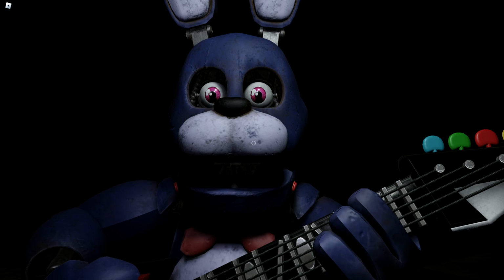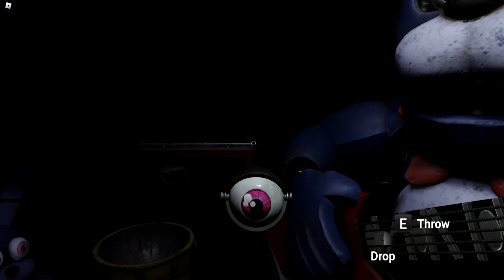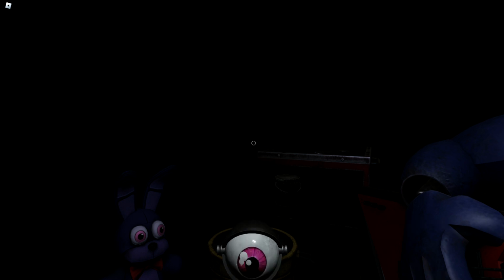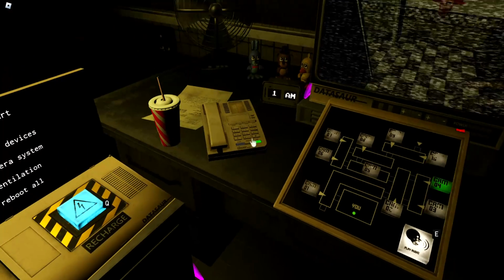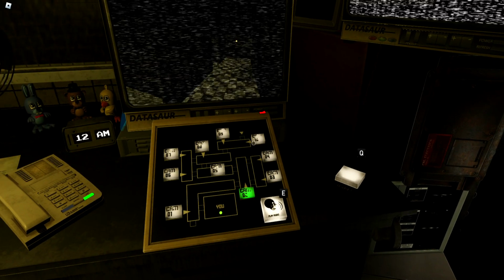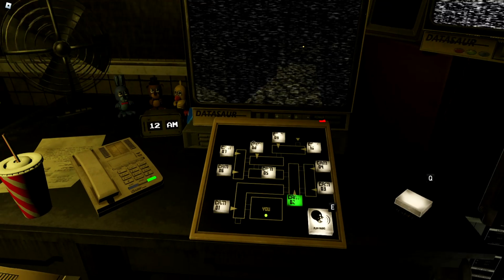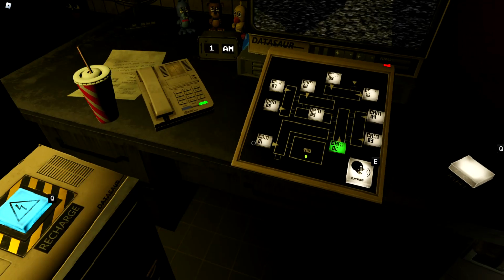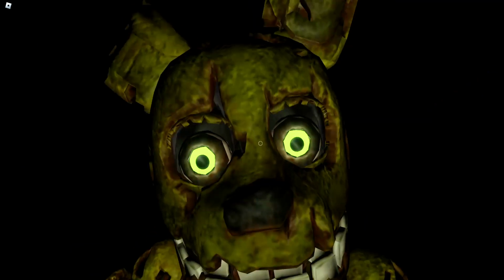Help Wanted at freddy's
Like and sub, we really want to hit 430 subs by next week!